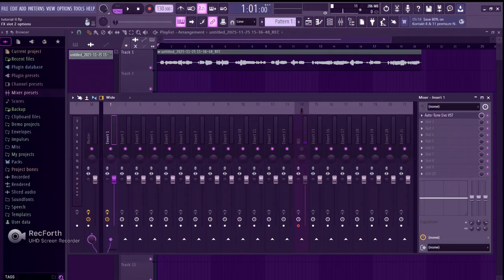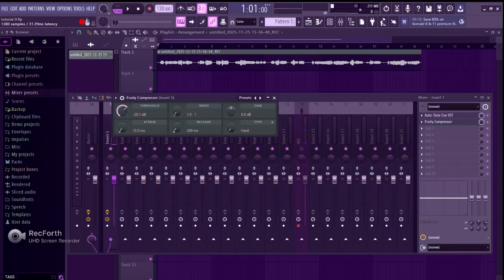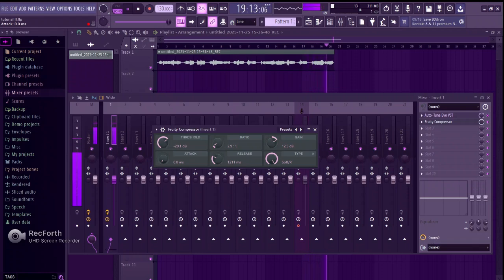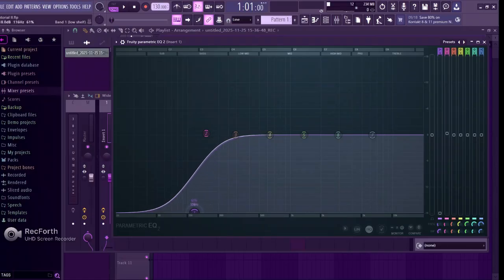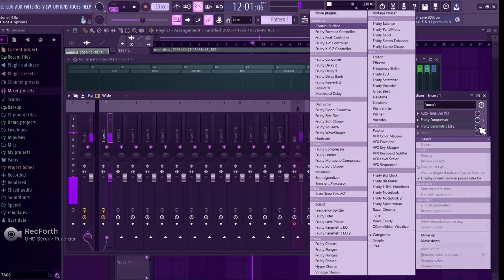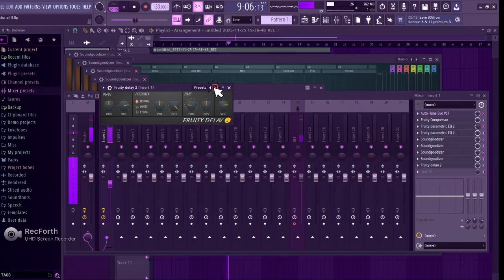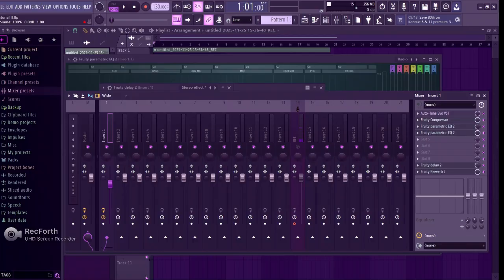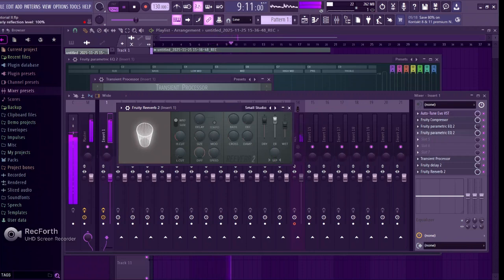Complete guide on how to mix vocals in FLstudio (Quran and nasheed) flstudio music producer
Complete guide on how to mix vocals in FLstudio (Quran and nasheed)